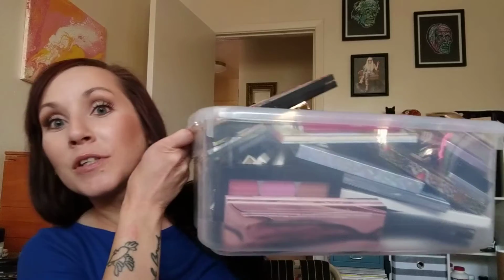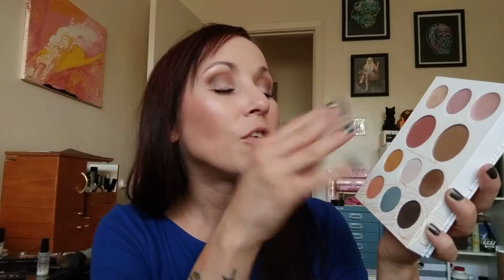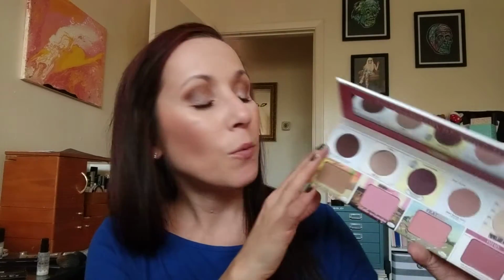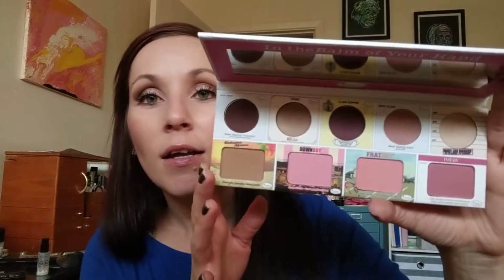Face Palette COLLECTION + DECLUTTER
no7 City light tinted moisturizer (Fair)
no7 lift and luminate serum concealer (light)
tarte CC under-eye corrector (light-medium)
Too Faced Born this way multi-use complexion powder (almond)
it cosmetics it girl vol 3 palette (blush, bronzer, highlight, eyeshadow and eyebrows)
Maybelline snapscara (pitch Black)

poshmark @dezzy178